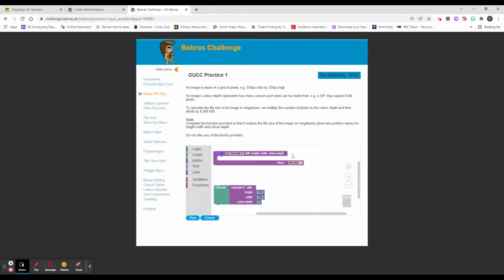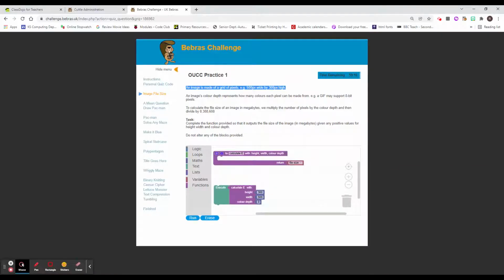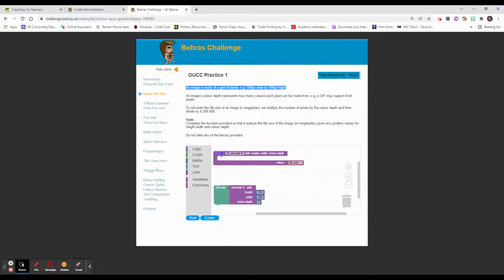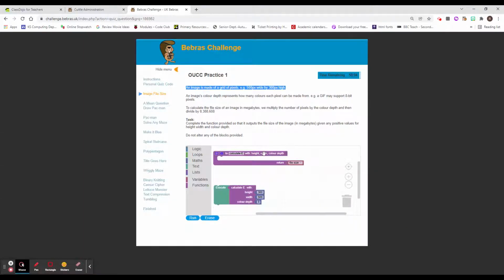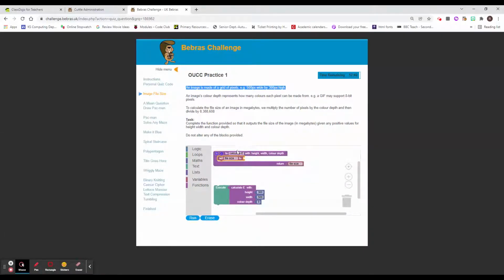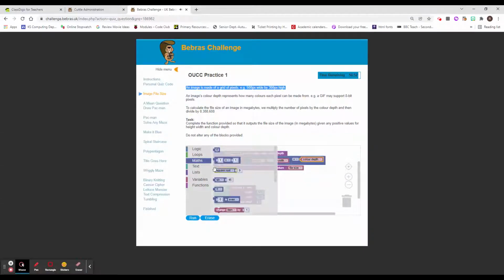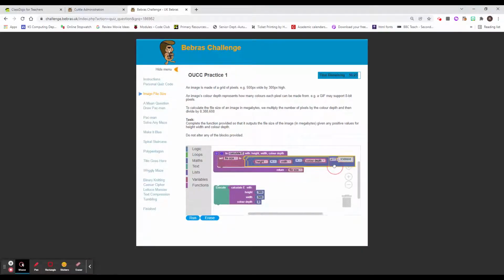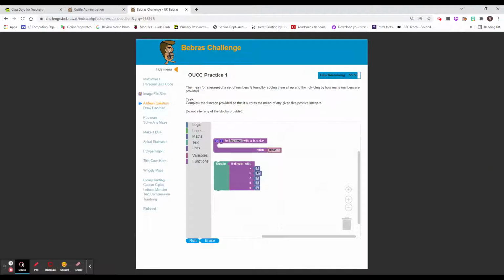OUCC Practice Round 1 Question 1 UK Bebras Coding Challenge Walkthrough